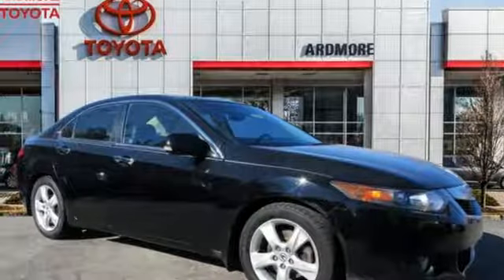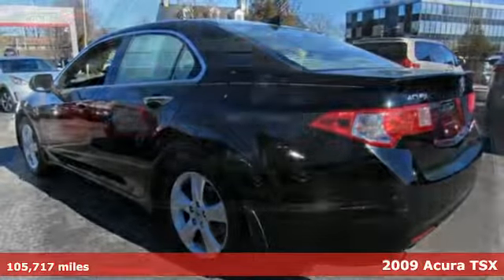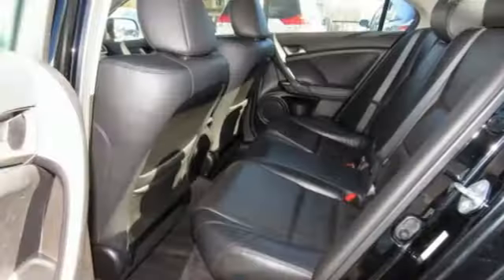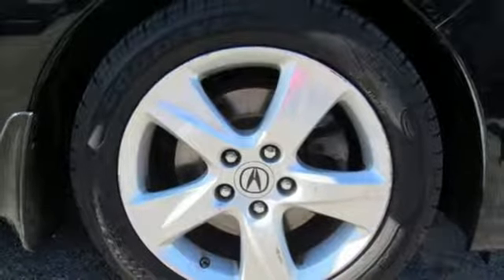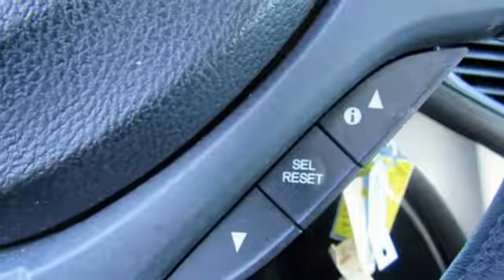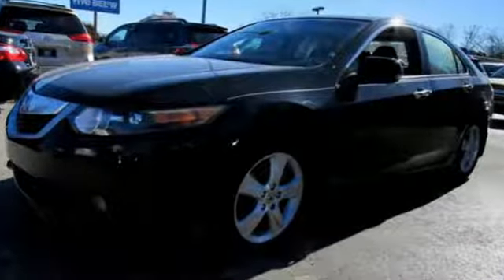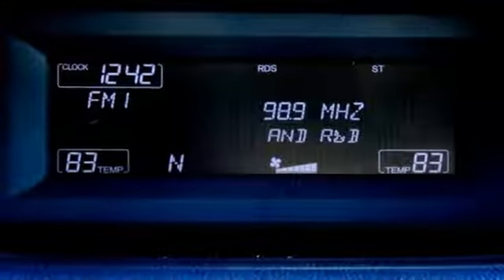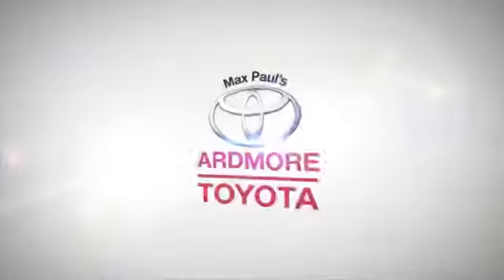Used 2009 Acura TSX Ardmore, PA #1904131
Year: 2009
Make: Acura
Model: TSX
Engine: 4 Cyl. 2.4L
Transmission: Automatic
Color: Crystal Black Pearl
Interior: Ebony
Mileage: 105717
Stock #: 1904131
VIN: JH4CU26699C005989
1 Carfax No Damage Reported. Carfax No Accidents Reported. Vehicle Stability Assist (VSA) w/traction control, Tire pressure monitoring system w/location indicator, Sliding front subframe, Rear child safety door locks, Lower anchors & tethers for children (LATCH).*This Acura TSX Has Been Carefully Maintained *According to Carfax's history report: No Damage Reported, No Accidents Reported, 18 Service Records.*Expert Reviews!*As reported by KBB.com: With fuel prices and the economy being what they are, the 2009 Acura TSX is a premium sedan for our times. In terms of technology, fuel economy, performance and value, the Acura TSX is a premium-level bargain.*Fully-Loaded with Additional Options*XM satellite radio *Available in 48 contiguous United States, free for the first 90 days*, Xenon high intensity discharge (HID) headlights w/auto-on/off, Ventilated front/solid rear disc brakes, Vehicle Stability Assist (VSA) w/traction control, Trip Computer, Torque-sensing variable electronic pwr rack & pinion steering, Tire pressure monitoring system w/location indicator, T135/80D16 spare tire, Stainless steel door sill plates, Speed-sensitive variable intermittent windshield wipers w/mist feature.*Stop By Today *For a must-own Acura TSX come see us at Ardmore Toyota, 219 East Lancaster Ave, Ardmore, PA 19003. Just minutes away!*Call Today.*Vehicles are researched and priced based on REAL-TIME, LIVE MARKET PRICING TECHNOLOGY that ensures you will always receive the best overall market value.

Ardmore Toyota is a very successful business with the understanding that even the smallest accomplishments are born from humility and grow through their charity. We offer unbeatable customer service and amenities:
New and Used Vehicles
Factory Authorized Service Center
Indoor Showroom
Financing
Rental Cars
Service, Parts & Accessories
Courtesy Shuttle
Detailing
Wi-Fi Internet Access
Handicapped Accessible
Comfortable Waiting Area
Children's Play Area
Delivery Options
Valet Service Available

Visit us at 219 E. Lanscaster Ave, Ardmore PA 19003 today!
Address:
219 East Lancaster Avenue